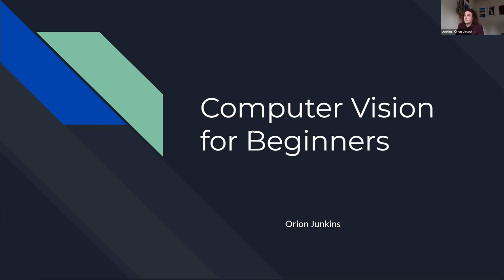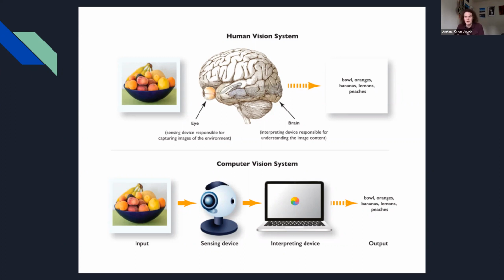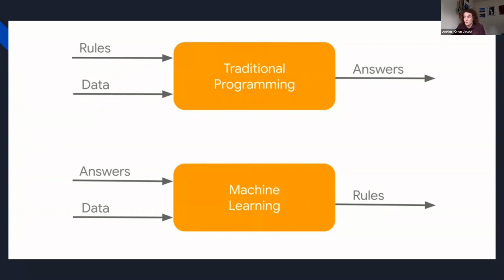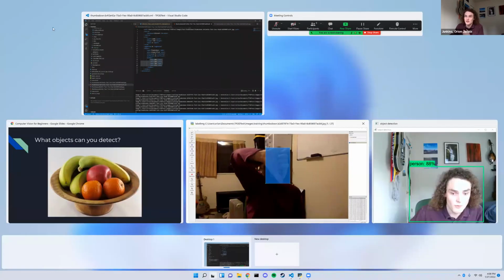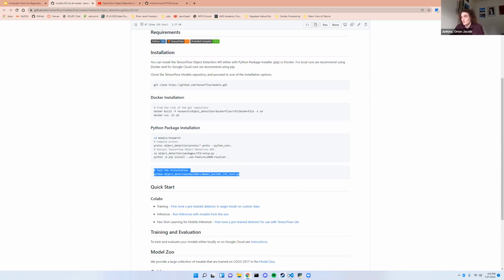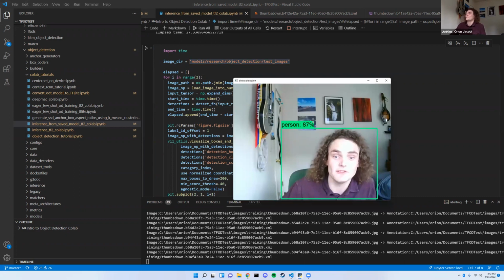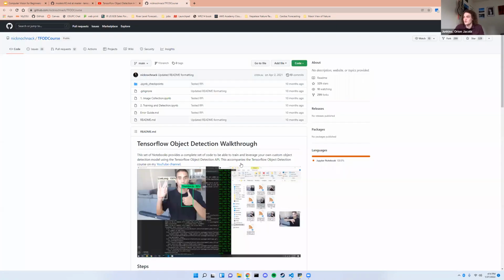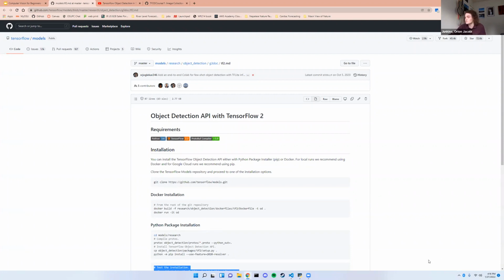Computer Vision for Beginners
Orion teaches us how computers can "see" and gives some resources to get started on computer vision yourself.